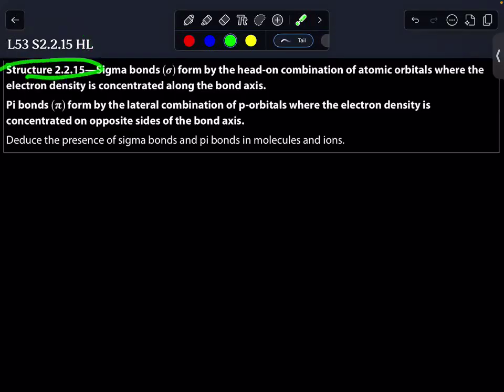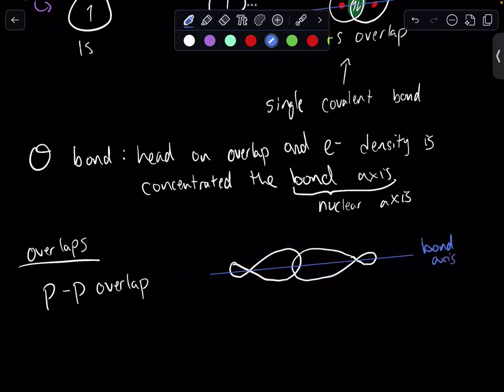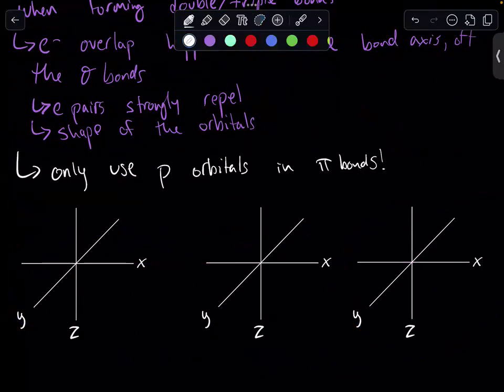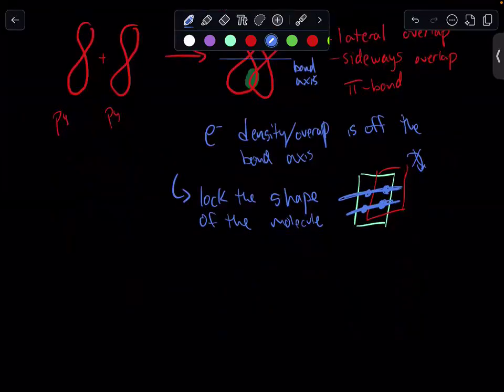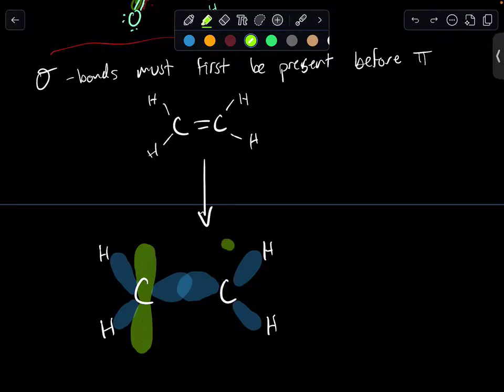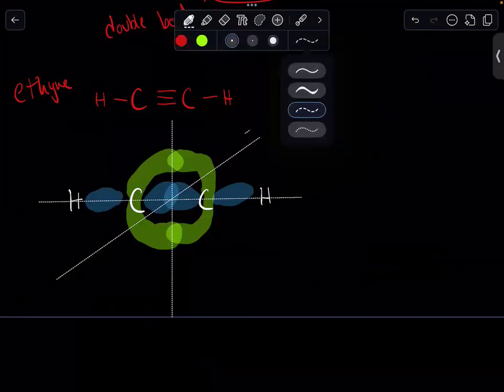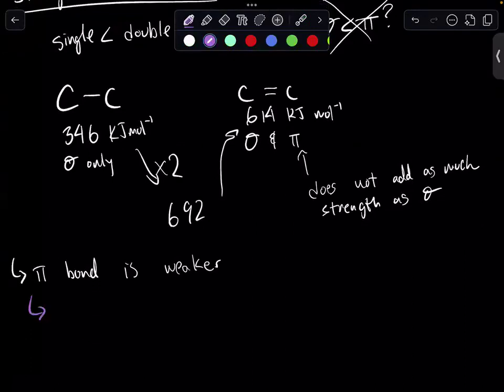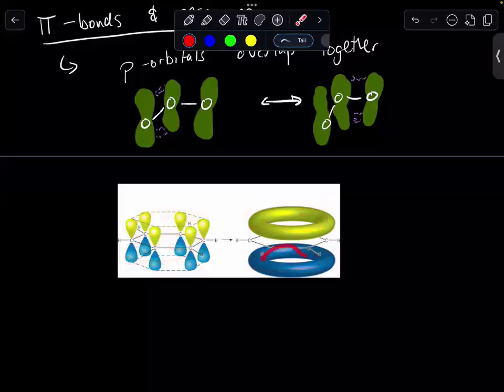Lesson 53: Sigma and Pi Bonds (HL)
Video Notes